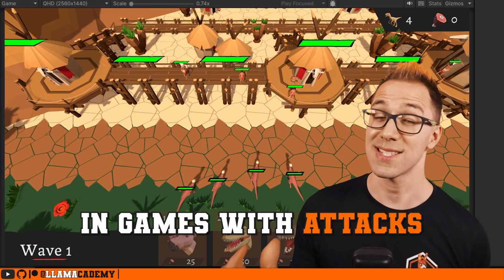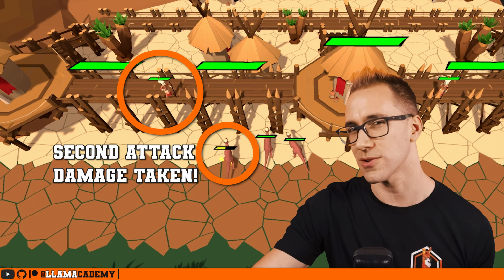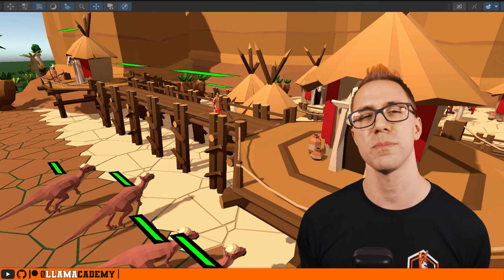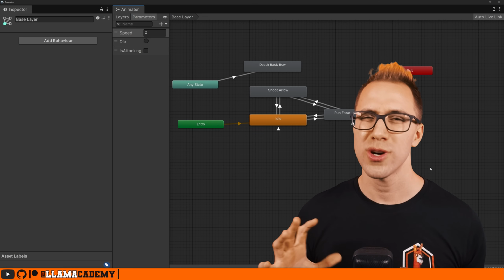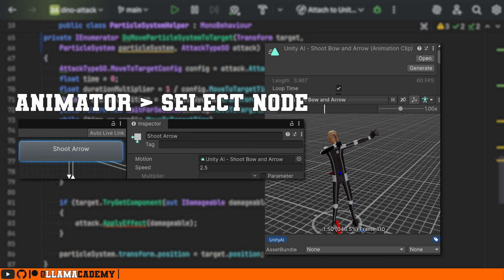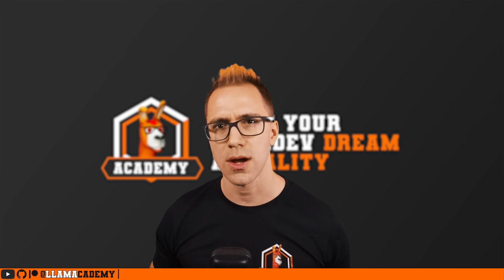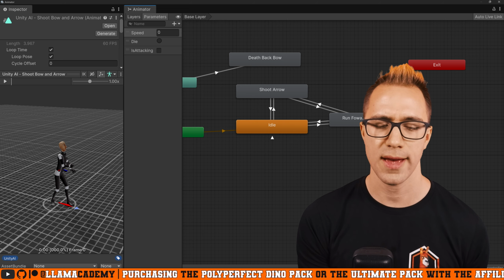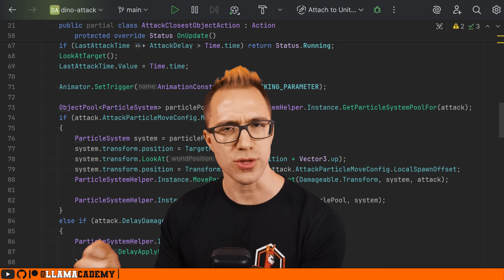How to totally mess up syncing unit attacks & damage (and how to fix it) | Unity Tutorial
Learn how to sync up your units' attacks with their animations and apply damage at the proper time!

🙏 Support LlamAcademy & polyperfect by purchasing these assets!

Chapters:
00:00 Topic Introduction
01:30 The Problem
02:22 Solution Walkthrough
05:24 Alternate Solution
06:26 Closing & How to Support This Channel